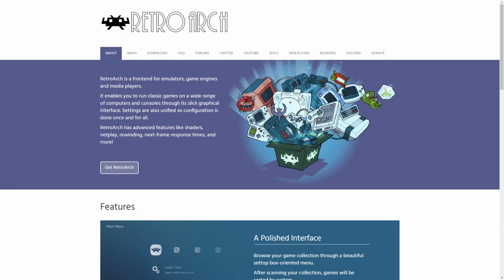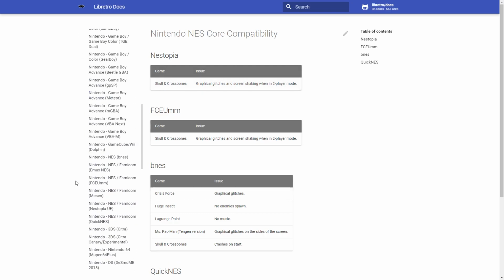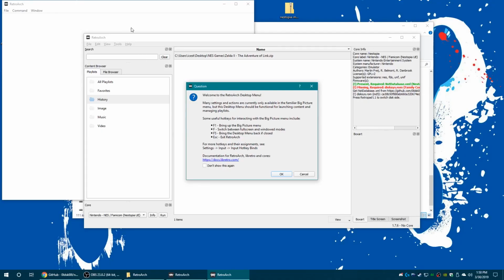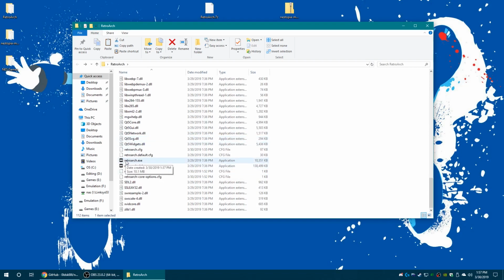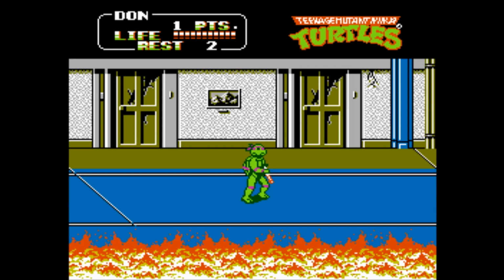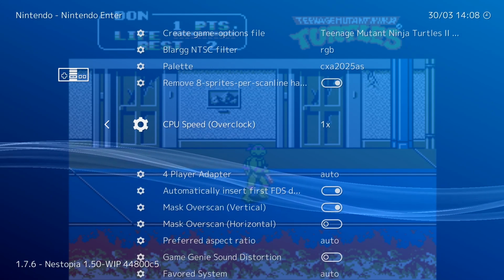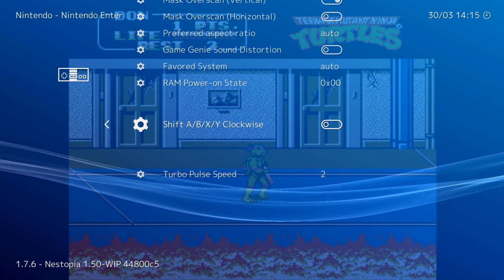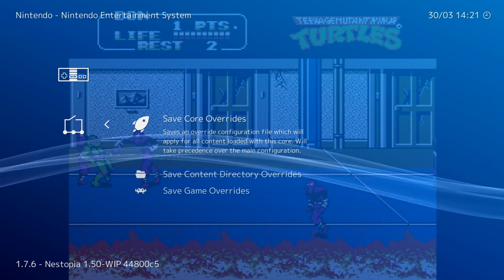OLD OUTDATED How To Setup Retroarch For NES Emulation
Retro-Bit NES2USB Adapter
Tomee NES2USB Adapter
Retro-Bit USB Controller
Retro-Bit Power Stick

Here it finally is, the much requested NES emulation tutorial for Retroarch! Nestopia is a fairly straight forward emulator only requiring 2 extra files for full use. Nestopia is also able to accurately play virtually every NES game in existence so compatibility shouldn't be a problem. Enjoy all your classics in Nestopia through Retroarch!

Zerro0713 and C.Funk99!